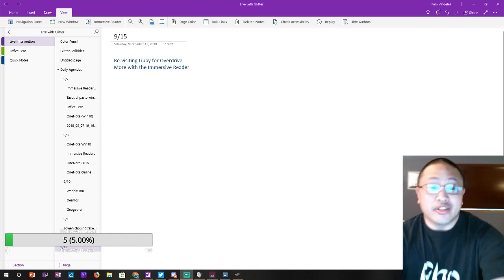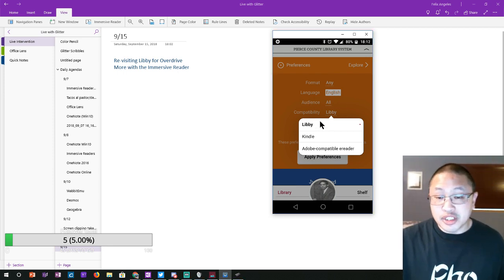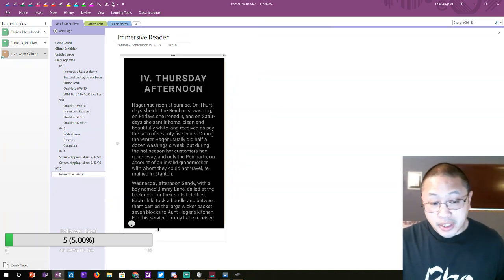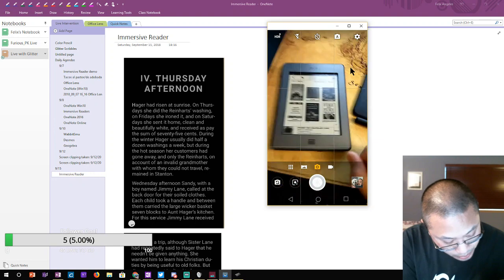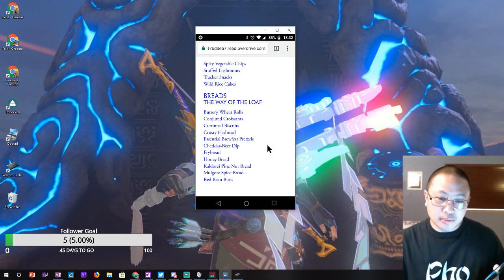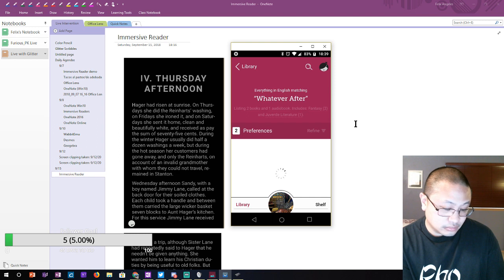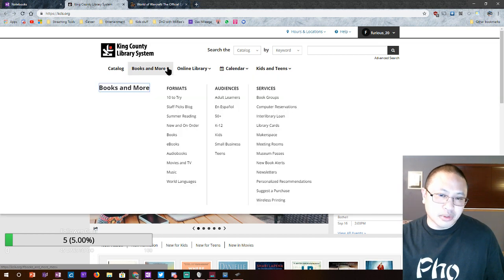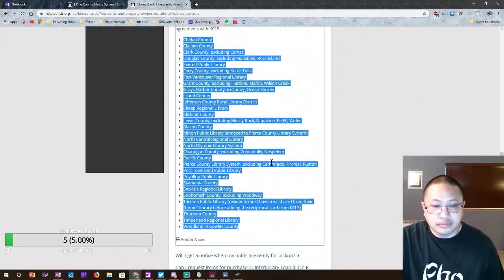Revisiting Libby for Overdrive, possibly Contact Juggling or PS4 gaming after.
Libby on the mobile app and Win 10.